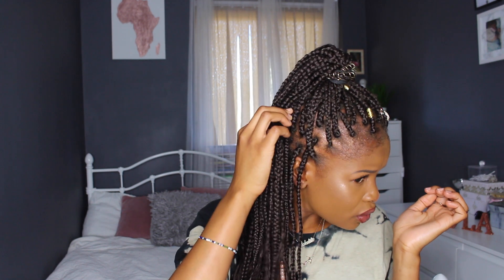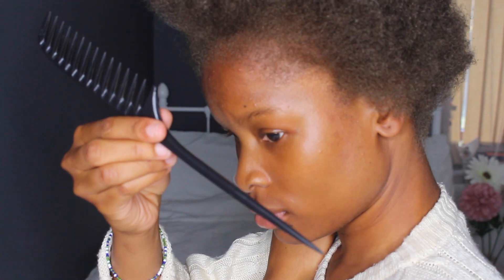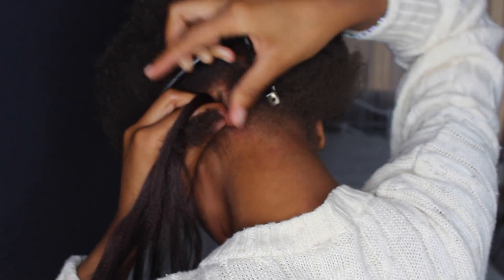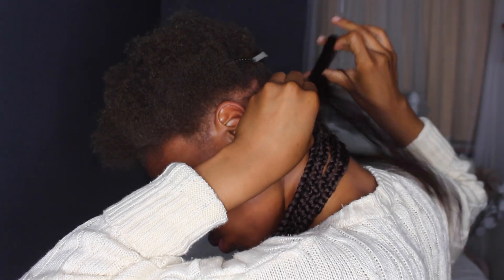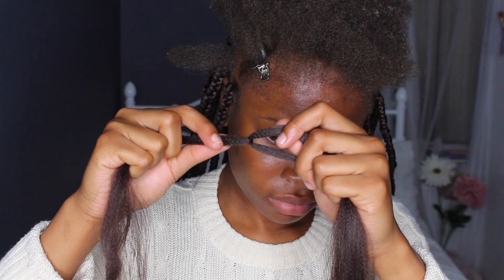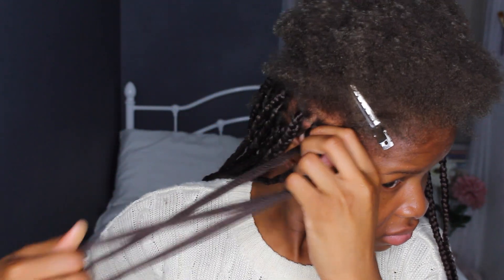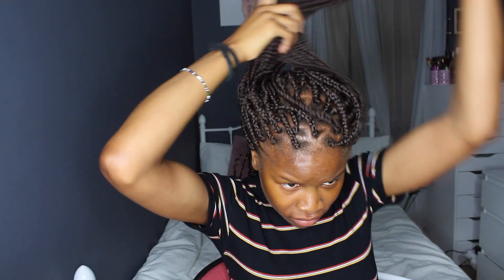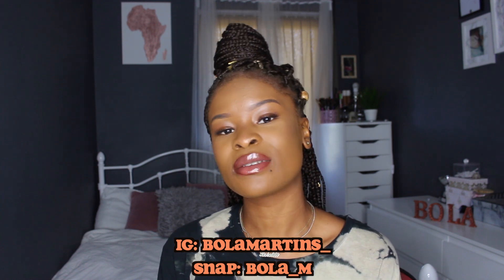Basic Box Braids | 4C Hair | Extremely Beginner Friendly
“Do not conform to the pattern of this world, but be transformed by the renewing of your mind. Then you will be able to test and approve what God’s will is- his good, pleasing and perfect will"
Hey loves! Let me know what you think of my extremely beginner friendly box braids for you guys to understand.

I used Xpression braiding hair in colour 6 / I used 6 packs

 Canon 700d